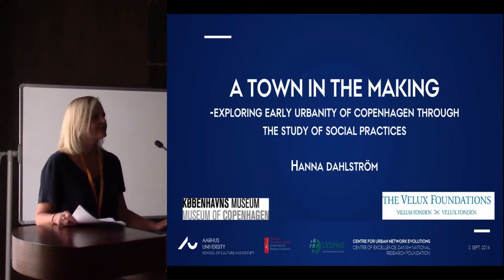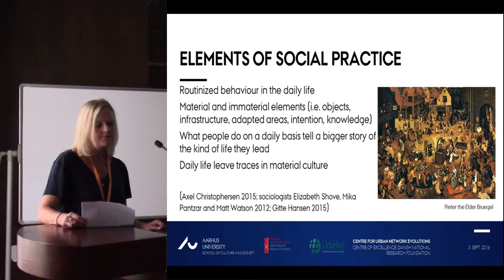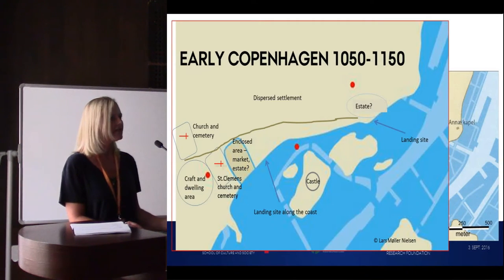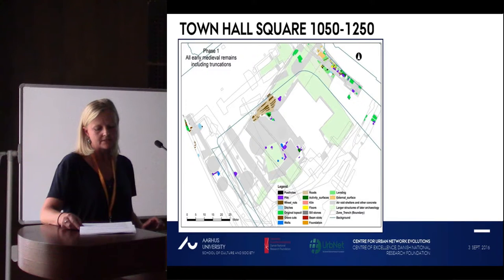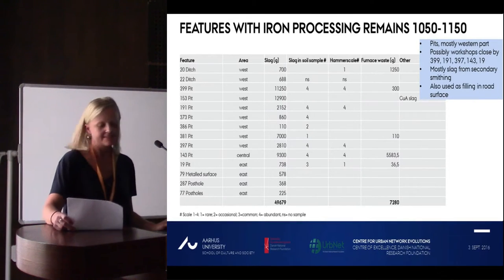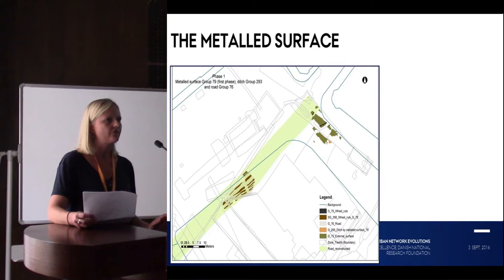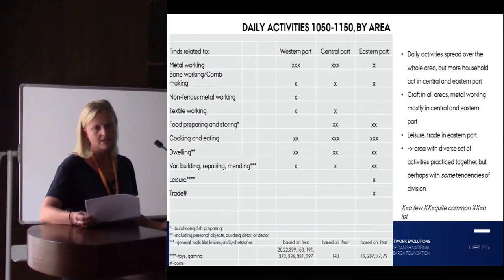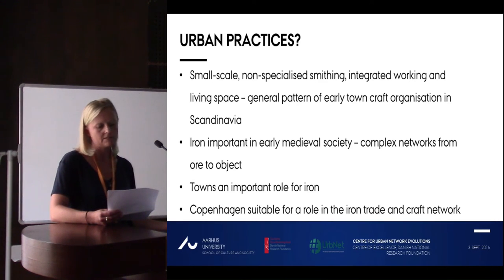A town in the making - exploring early urbanity of Copenhagen through the study of social practices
Classical ways of defining urbanity are ill-matched with the early  phases of a developing town, and indeed often with the archaeological source material at hand. New ways to describe urbanity in a way that is easier to recognize through archaeology are called for. In my PhD-project I explore some new aspects to this problem by studying urbanity through social practices in the first phases of the developing town of Copenhagen, Denmark. One of these areas concerns crafting, specifically iron processing. Through four areas of study, I analyse the material remains of social practices undertaken on the site of Town Hall Square c. AD 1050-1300. This paper will discuss the two questions: What can the study of social practices connected to the iron processing activities, in combination with technical analyses, reveal of urban development, of people and networks involved in the iron handling? And what can the role of iron processing have been for the early development of Copenhagen?

Author - MA Dahlström, Hanna, Aarhus University, Højbjerg, Denmark (Presenting author)